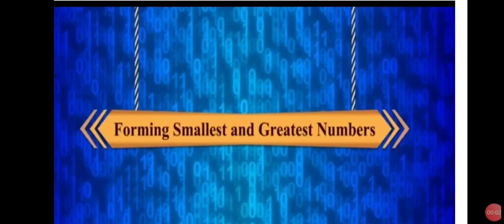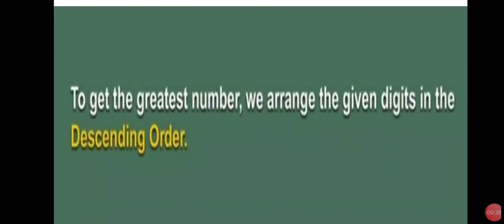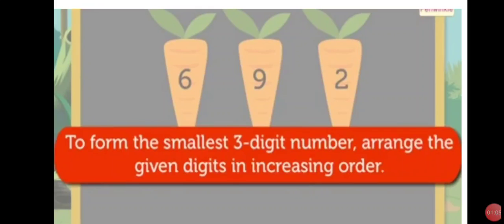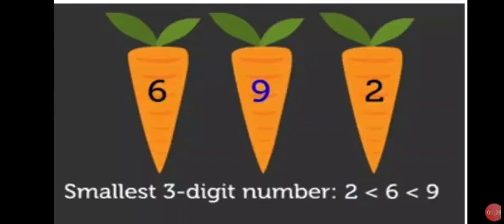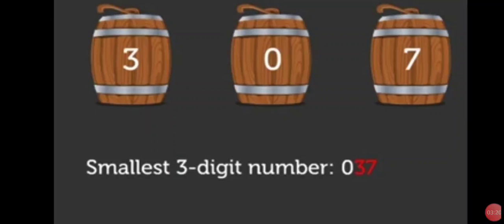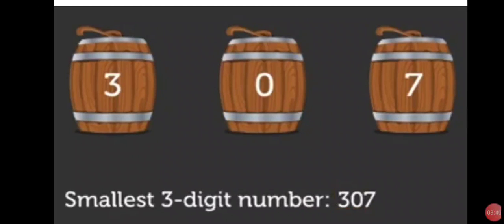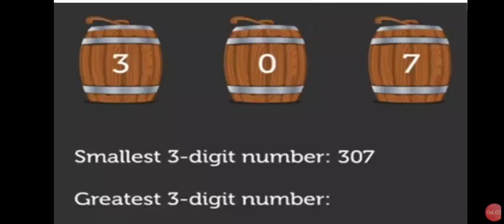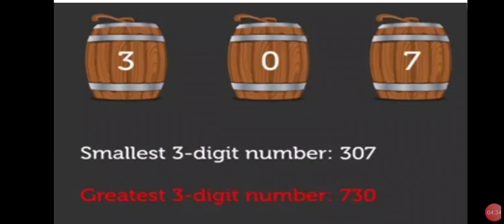Forming greatest and smallest numbers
Video from Ramandeep Kaur Sarna